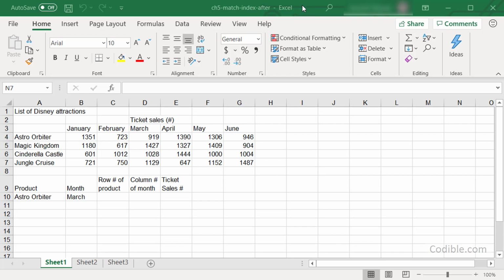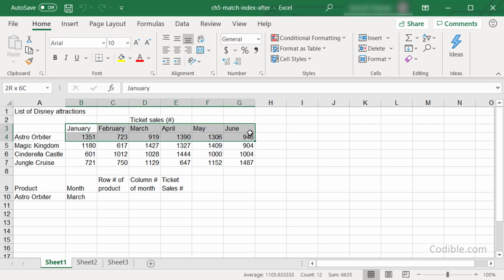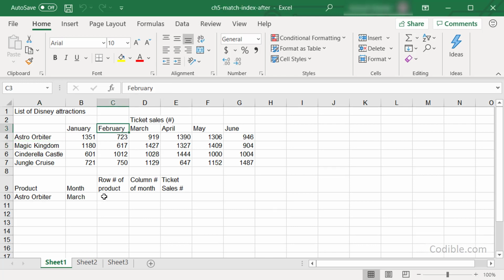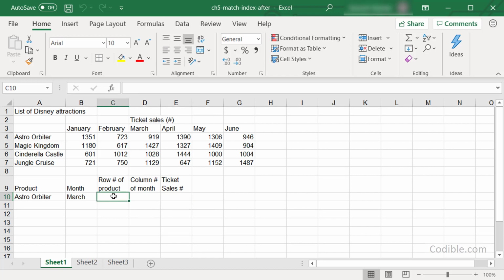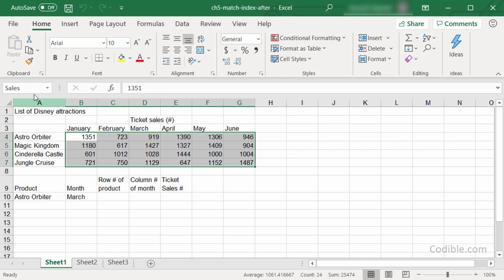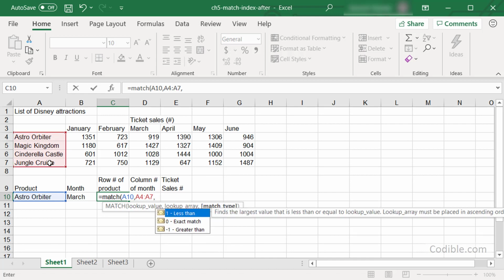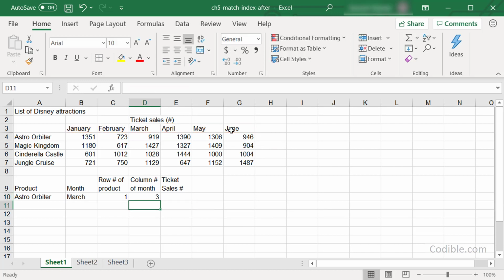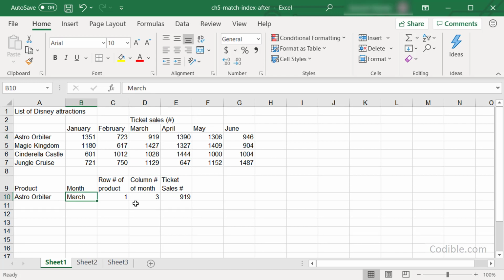Excel - using match and index functions together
Shows how to retrieve a value from a table using the match and index functions together. Especially useful if you have a really large table with column names and row names.